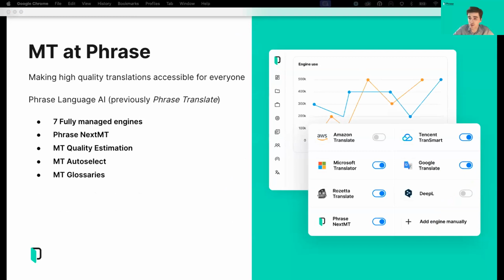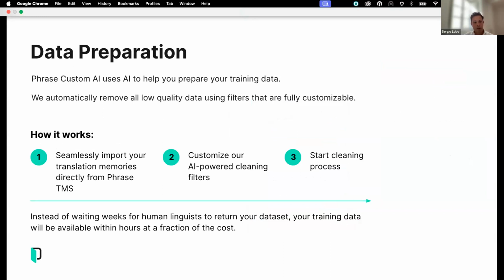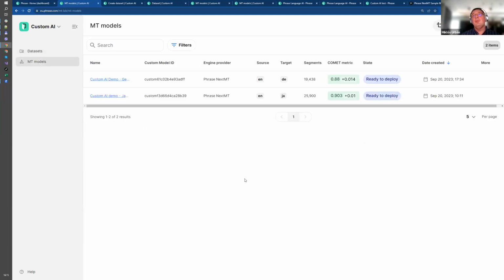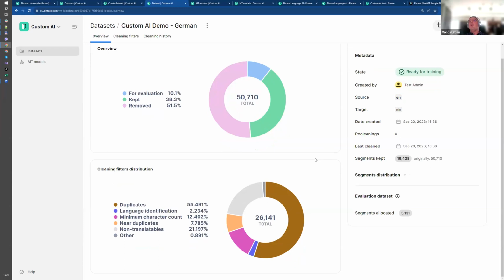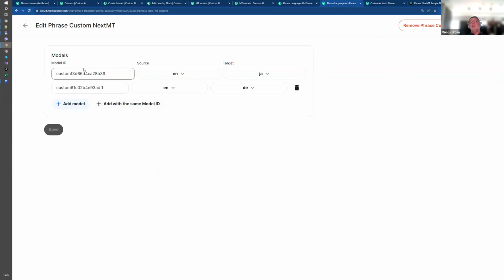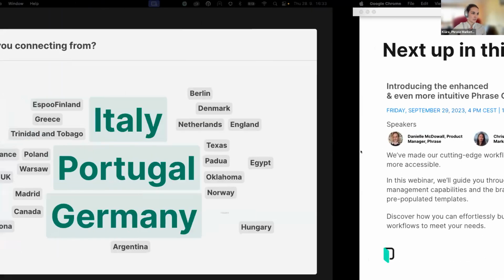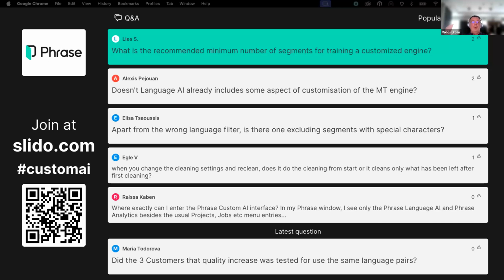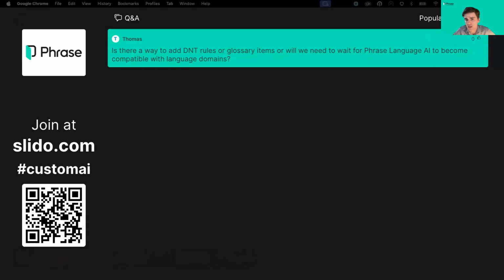Demo: Phrase Custom AI | Introducing Phrase Custom AI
Discover how you can unlock unparalleled levels of machine translation quality tailored to the specific needs of your business, quickly and cost-efficiently.

In this webinar, we showcase how the new Phrase Custom AI provides a sophisticated environment for the creation, training, and deployment of custom MT and ML models.

00:00-01:12 Welcome & Introduction
01:12-02:47 MT at Phrase: overview
02:47-05:52  MT customization
05:52-11:41 Phrase Custom AI
11:41-29:20 Demonstration
29:20-32:18 How to get started
32:18 Q&A